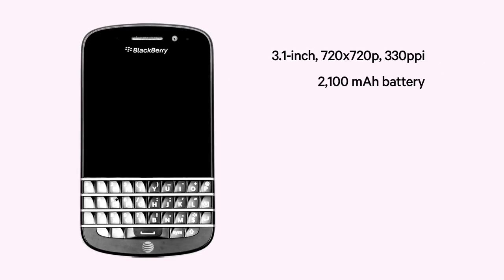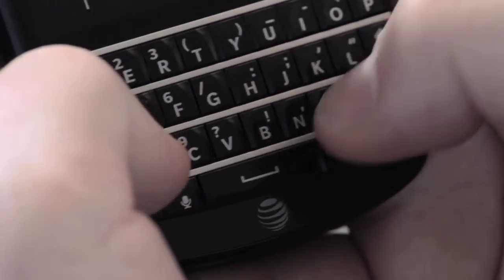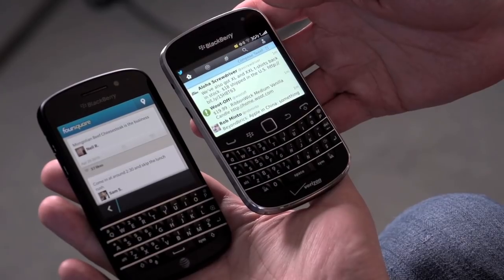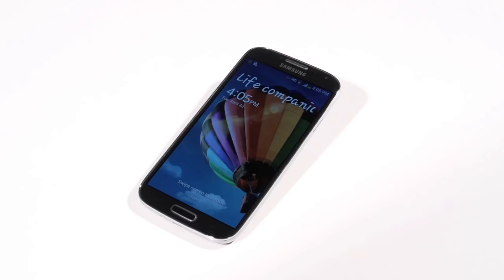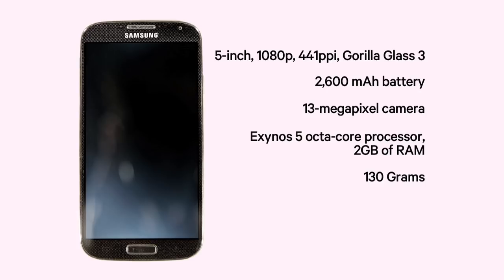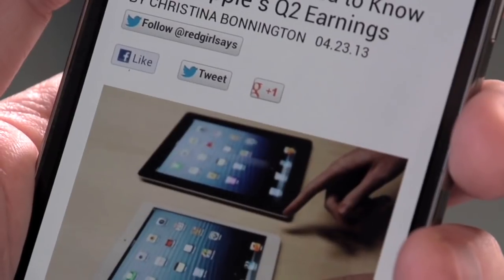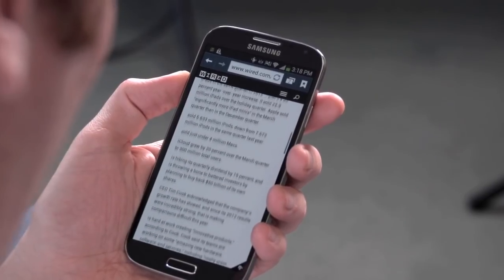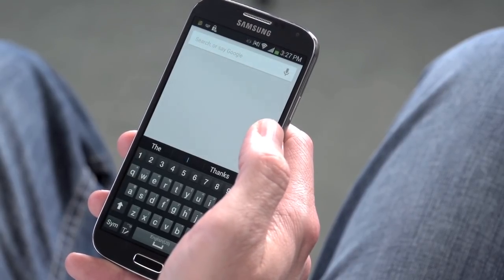Gadget Lab: The Flagship Phones of BlackBerry and Samsung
This week reviews editor Michael Calore and staff writer Roberto Baldwin check out the tentpole phones from Samsung and BlackBerry.